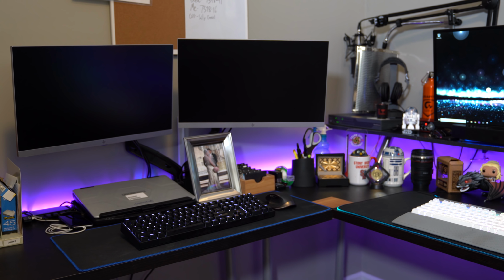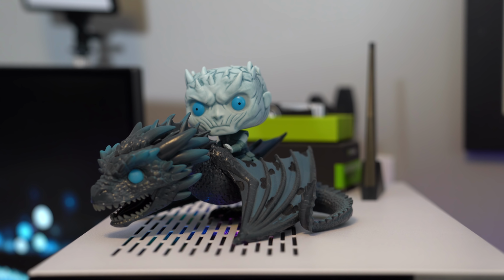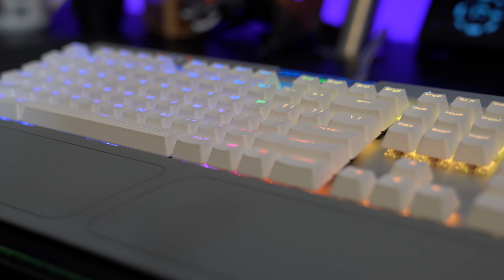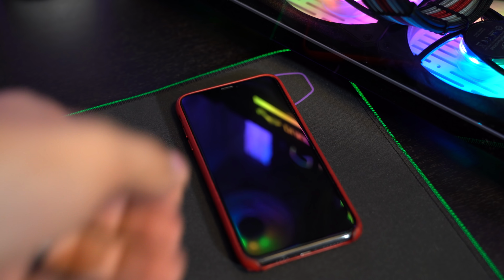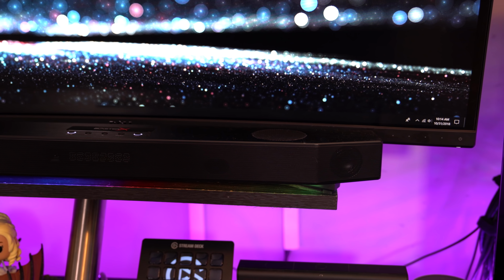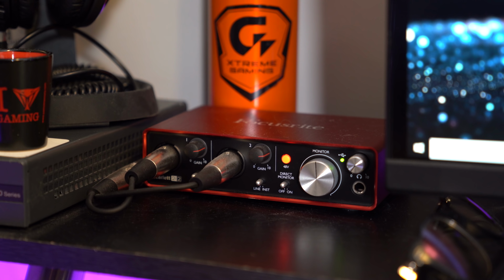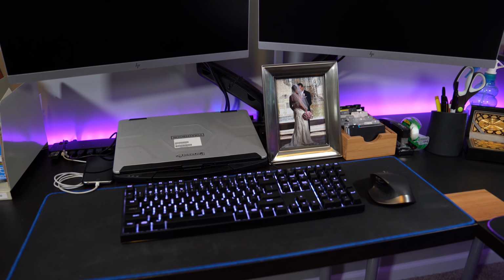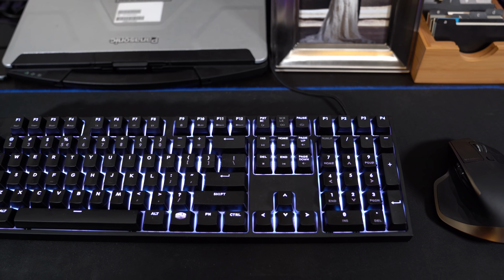My ULTIMATE Gaming & Productivity Desk Setup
Expand for product links!
CM MP750 RGB Mousepad coming November 20

STUFF FROM MY DESK:
Lian Li PCO-11 Dynamic
intel i9-7980XE
MSI Duke 2080 ti
Corsair Vengeance Pro RGB Memory
ASUS Prime X299 Deluxe
Cooler Master ARGB Fans
Lametric Clock
Amazon Echo Dot
Elgato Stream Deck
Viltrox L116T LED Light
Logitech c920 webcam
SoundblasterX Katana
Focusrite Scarlett 2i2
Rode NT1A mic
Heil PL2T Arm
Sound isolator panel
USB 3.0 hub/multi card reader
1More Triple Driver Headphones
Corsair K70 RGB Mk.2 SE Keyboard
Corsair Dark Core RGB Mouse
Dell 3415W Monitor
Cooler Master MP750 XL: AVAILABLE NOVEMBER 20
Cooler Master Masterkeys Pro L
Logitech MX Master
Night King on Viserion
Dany on Drogon
Caniam Lens Mug
R2-D2 Mug
Fake Bitcoin

My Gear List:
Sony 85mm f/1.8
Sony Zeiss 16-35 f/4
Sony 28mm f/2
3Pod Orbit 4 Section Carbon Fiber Tripod